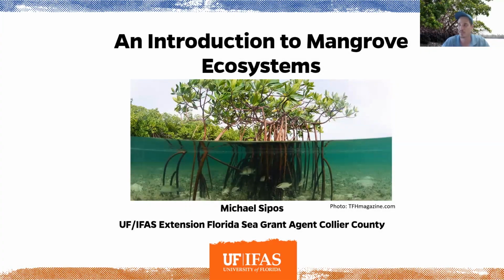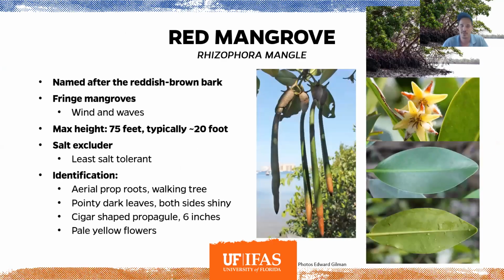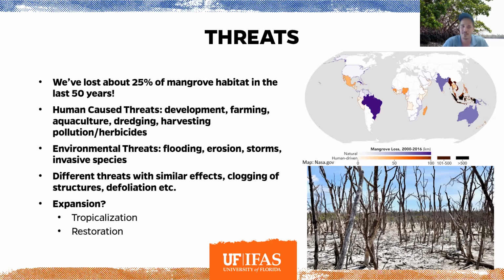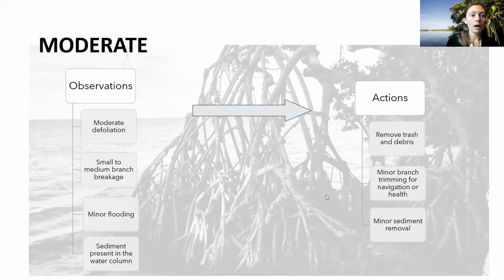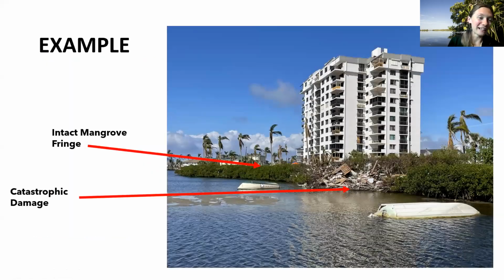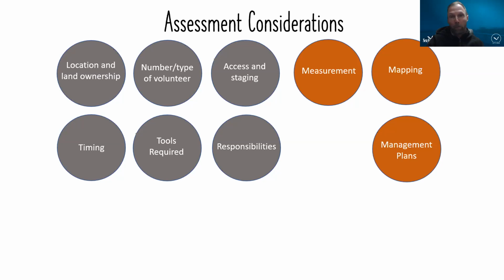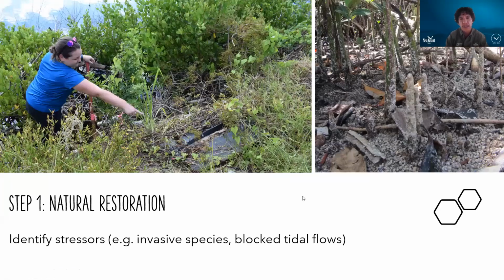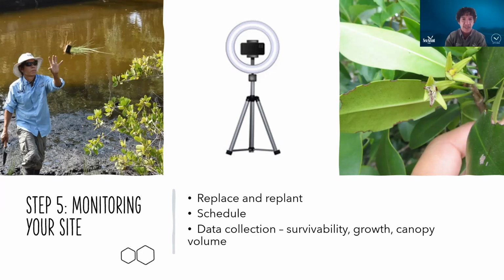Mangrove Cleanup and Restoration: Recommendations for Volunteer Leaders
Join Florida Sea Grant and UF/IFAS Extension to discuss recommendations for clean up and restoration of mangroves following storm damage. Topics will include: assessment methods, debris removal logistics, pruning, muck removal, and others. ISA CEU's available. University of Florida is an Equal Opportunity Institution.

Hosted by Kate Rose
00:12 An Introduction to Mangrove Ecosystems by Michael Sipos
24:37 Assessing Mangrove Health: Post-Storm by Alyssa Vinson
45:00 Volunteer Management and Considerations for Cleaning Mangroves Post Storm by David Outerbridge
57:49 Planning for Restoration: Post-Storm by Armando J. Ubeda